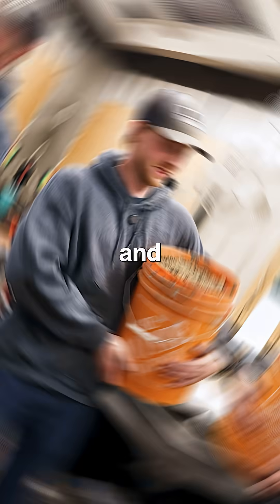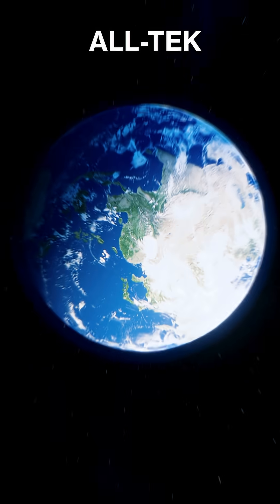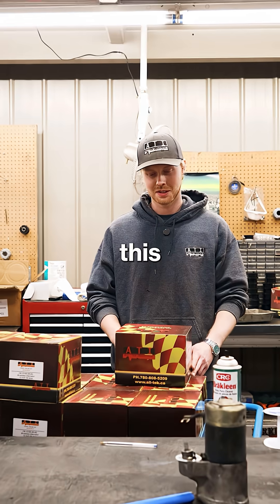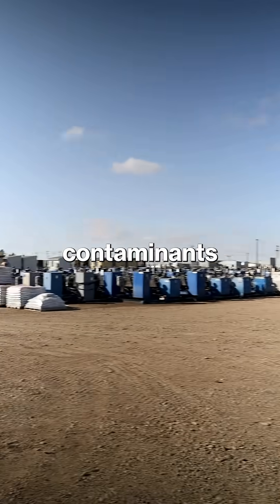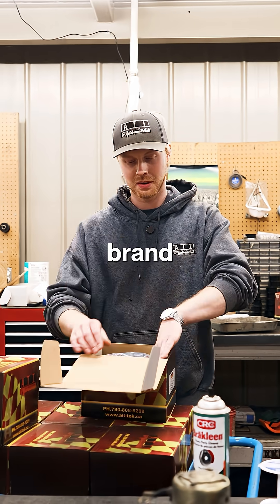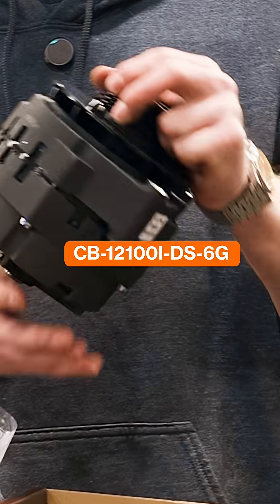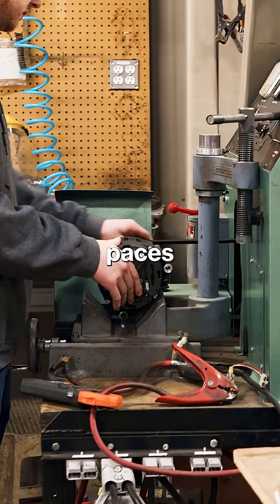BRUSHLESS ALTERNATOR VS 5GAL OF GRAVEL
This is Episode #1 of All-Tek VS. The World 🌍
Where we put our patented compact brushless alternator through the toughest experiments to prove their quality and longevity 💪
➕Follow for future episodes and comment what you’d like us to test next